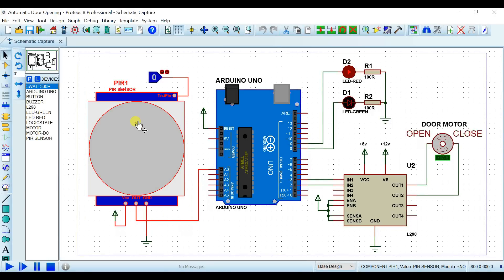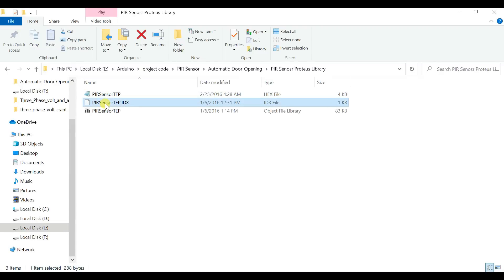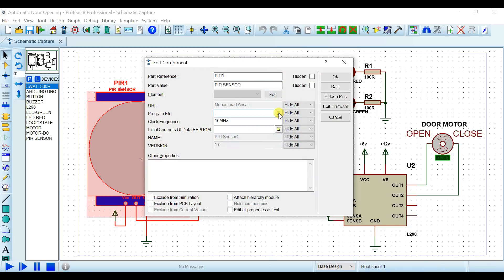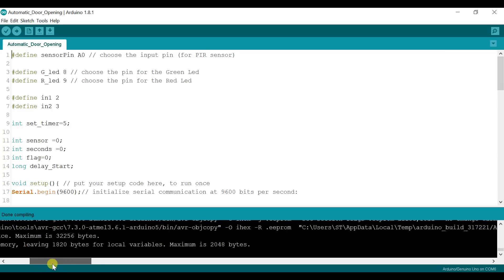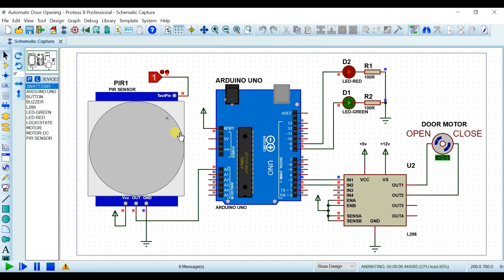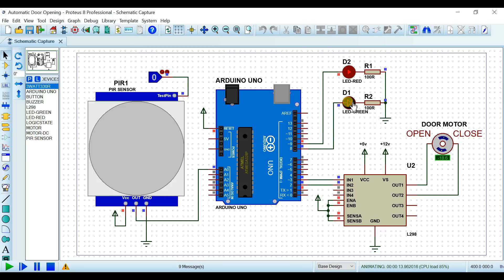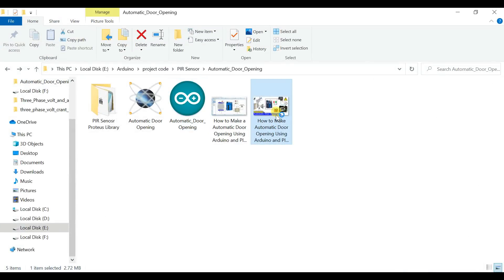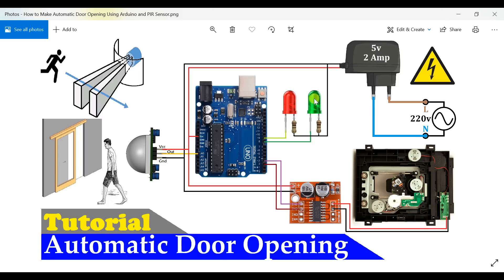How to Make Automatic Door Opening Using Arduino and PIR Sensor | Automatic Door Opening System